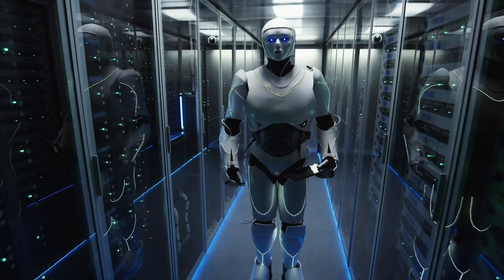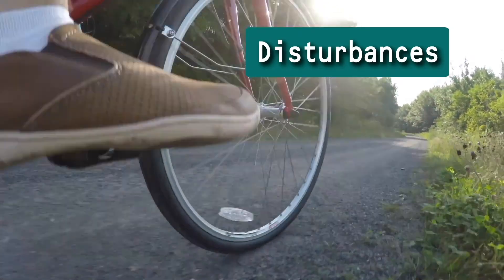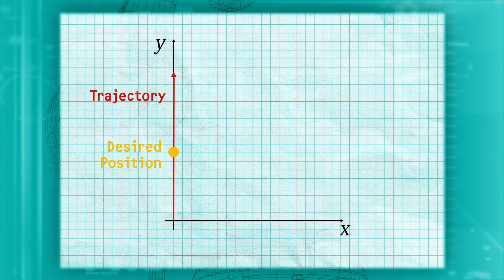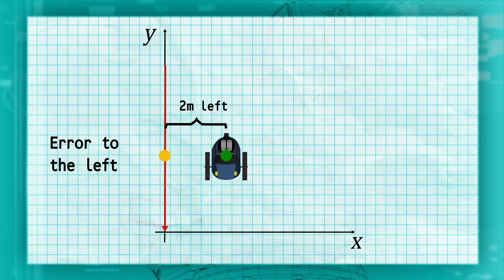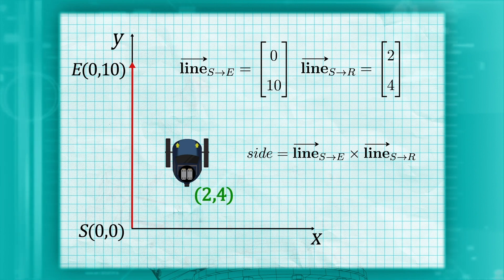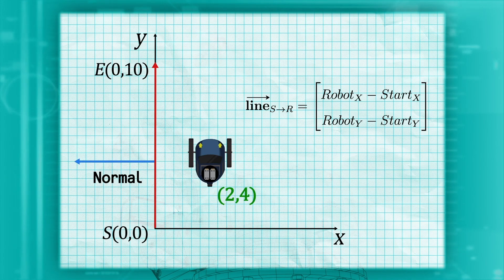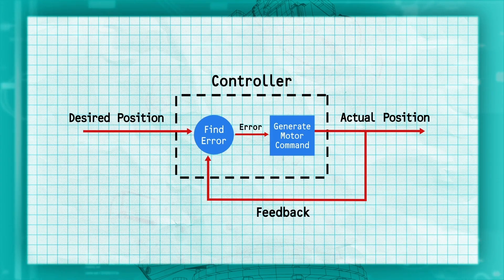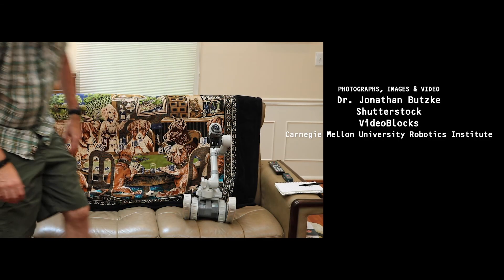The Robot Doctor: Lesson 108 - Robot Controls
This 14-minute episode explains how we can control a robot’s motors in order to follow a line, including a curved line. The goal of this video series is to teach the basics of Robotics: the what, why, and how - with examples - and to provide take-home problems to solve. A co-production of WQED Multimedia and RobotWits, LLC.